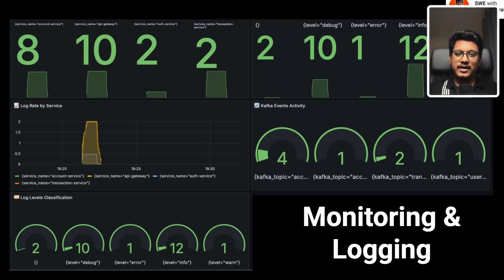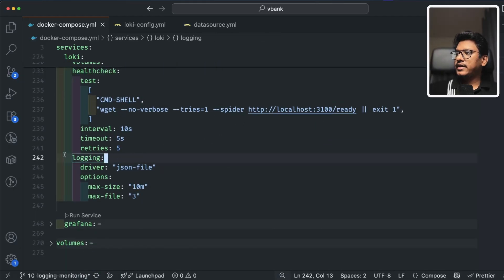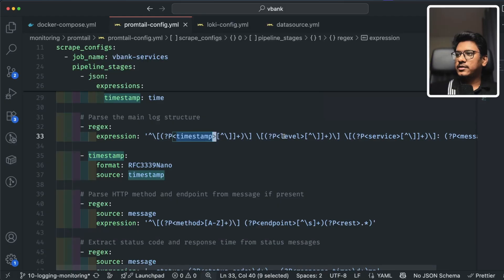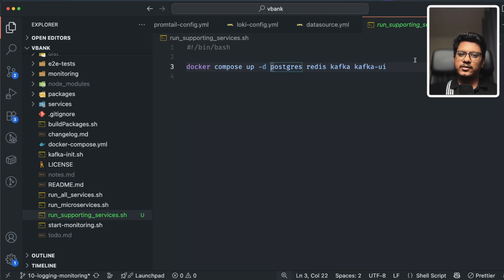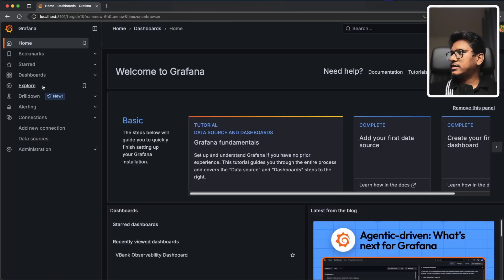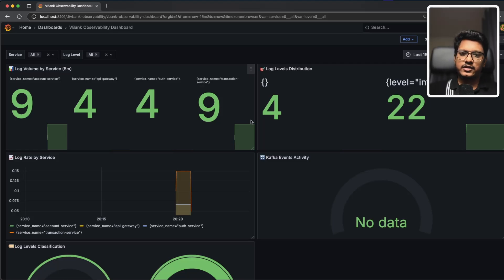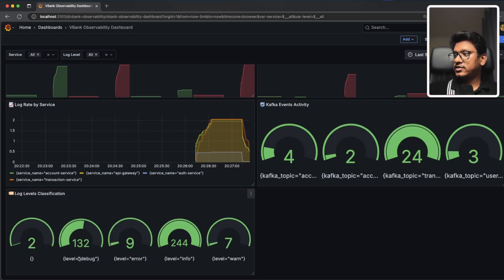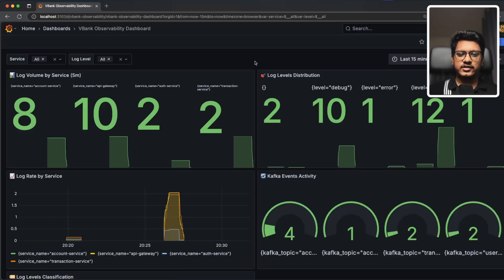How I Made Microservices Easier With Grafana and Loki!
In this video, we take our microservices architecture to the next level by adding powerful structured logging and monitoring tools using Promtail, loki and Grafana. Learn how to build production-ready Node.js microservices with enhanced monitoring, log aggregation, and real-time visualization.

📂 This is part of our **Microservices Masterclass Series** where we build a real-world banking system step by step.

After: Will be added by next Thursday

Titles:
Structured Logging & Monitoring for Node.js Microservices | Promtail, Loki & Grafana
Production-Ready Logging & Observability in Node.js Microservices
How to Monitor Node.js Microservices with Grafana
Add Logging & Metrics to Your Microservices | Node.js + promtail + loki + Grafana
Node.js Microservices Observability: Grafana Setup